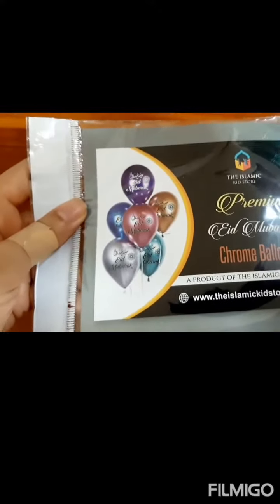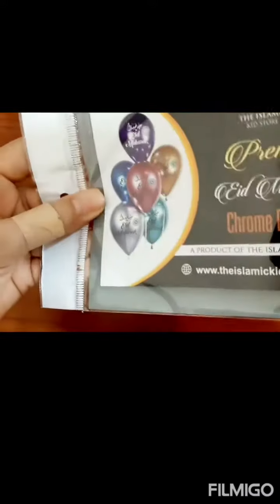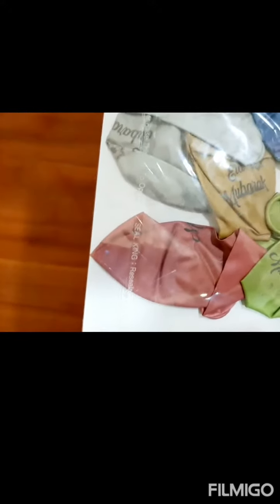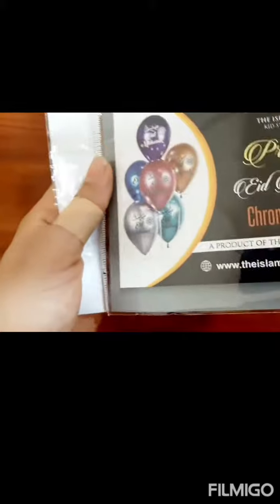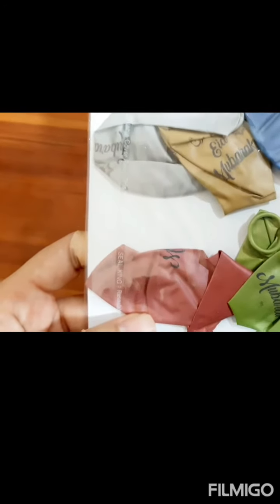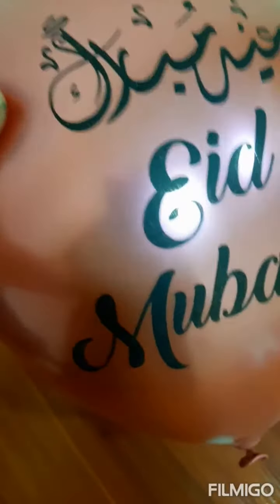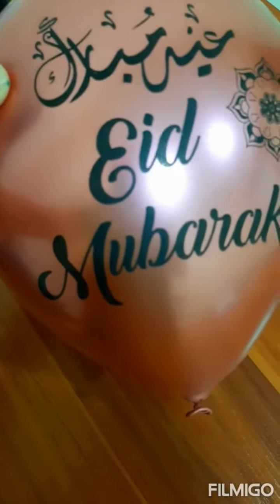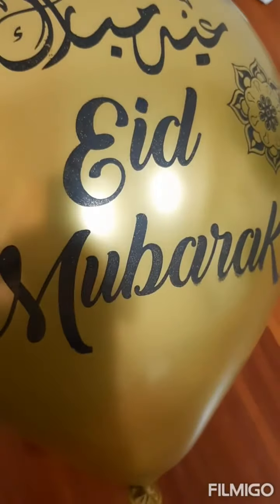EID MUBARAK CHROME BALLOONS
WHY ARE OUR CHROME EID MUBARAK BALLOONS ONE OF THE BEST IN THE CURRENT MARKET?
1) They add the perfect amount of sparkle and shine
2) They can be moulded in different shapes and sizes
3) more softer and durable
4) They can be both helium or air filled
5) Eid Mubarak designs are very exclusive and elegant
6) At competitive rates
AND MUCH MORE.  LIMITED STOCK LEFT.